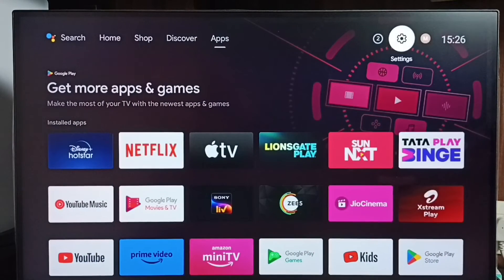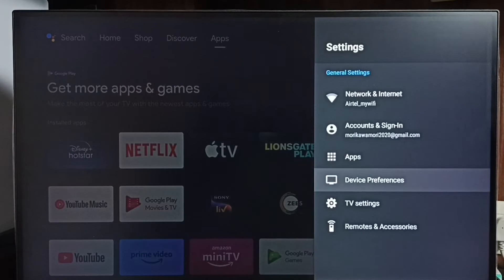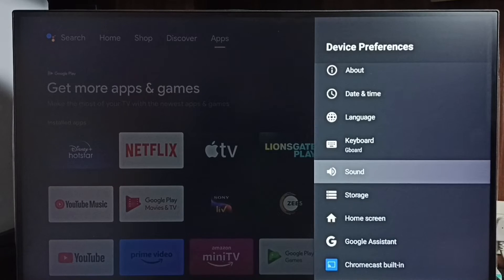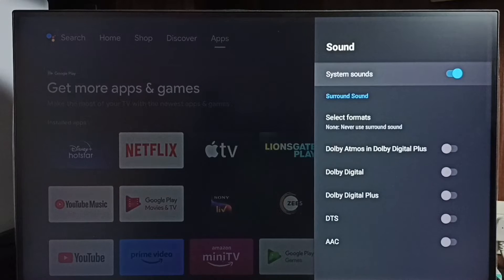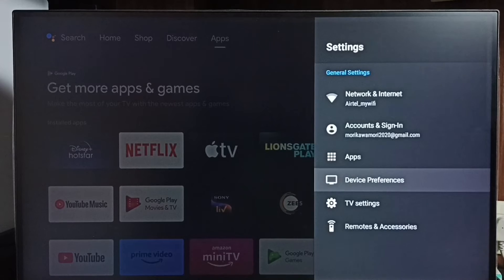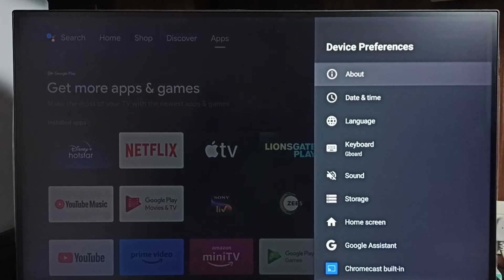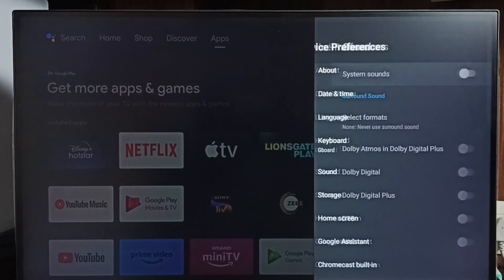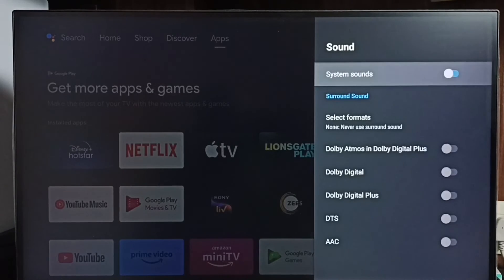PHILIPS Android TV : How to Turn OFF Beep Sounds or Remote Key Press Sounds or System Sounds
Android TV Google TV : How to Turn OFF Beep Sounds or System Sounds,
Android TV,
Android,
Smart TV,
Smart Google TV,
Google TV,